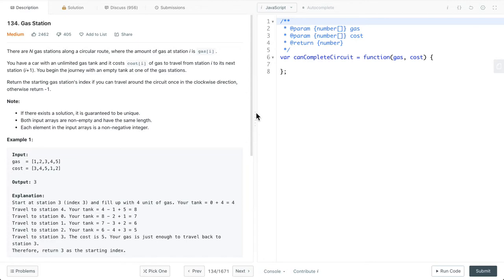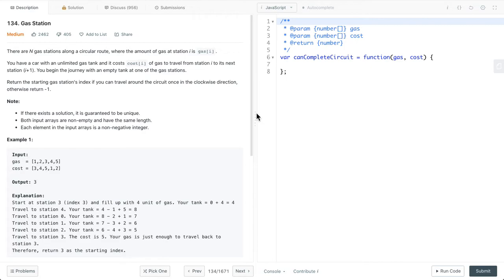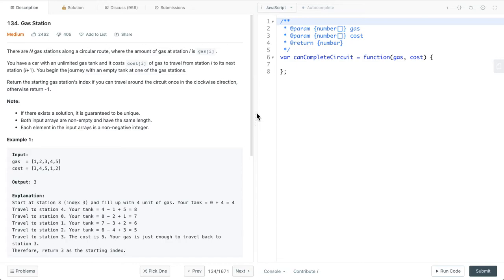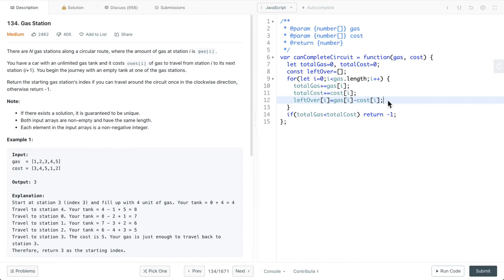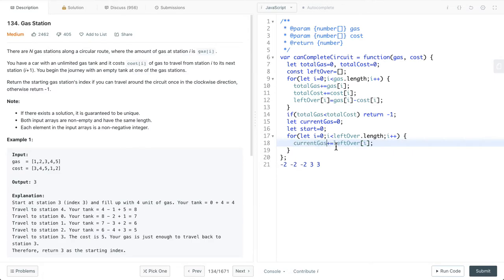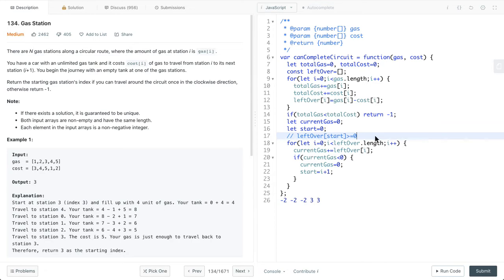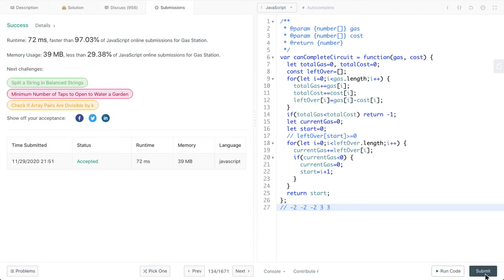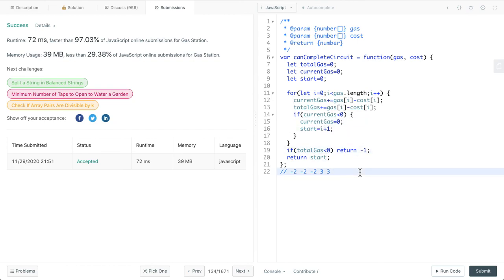LeetCode 134 Gas Station in javascript